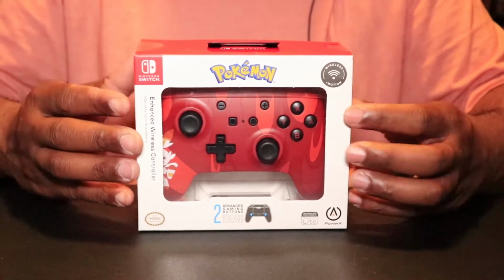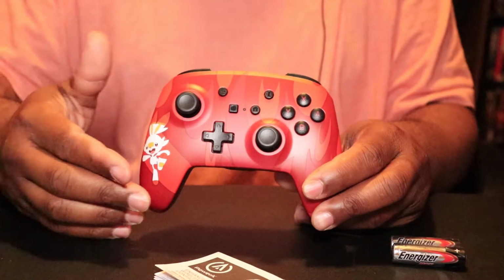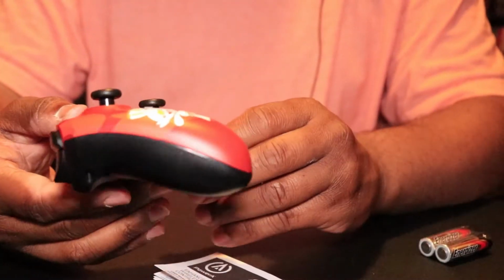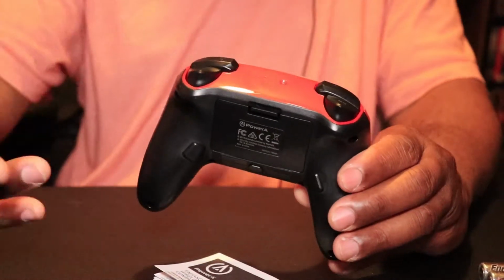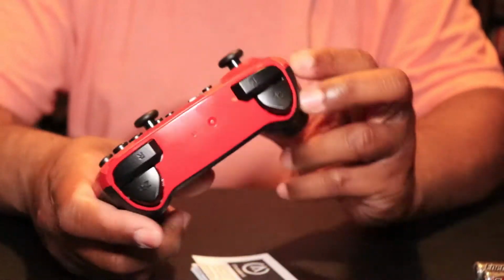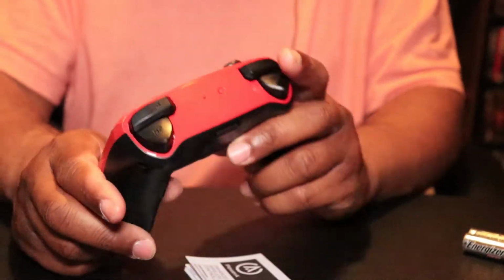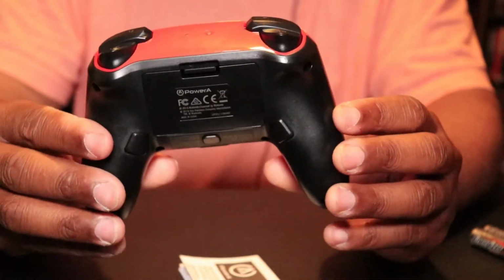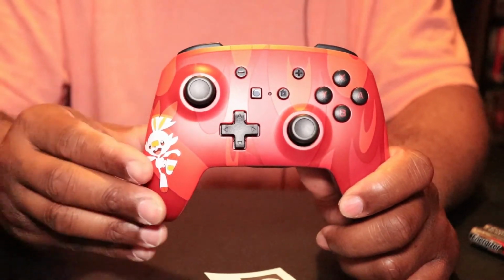Power A Enhanced Wireless Controller (Scorbunny Edition)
This is the review of the Enhanced Wireless Controller Scorbunny Edition from Power A. I got this controller on eBay for $30 . This controller is a good alternative to the official Nintendo pro controller.

Power A Wireless Controller  Scorbunny Edition - eBay.com